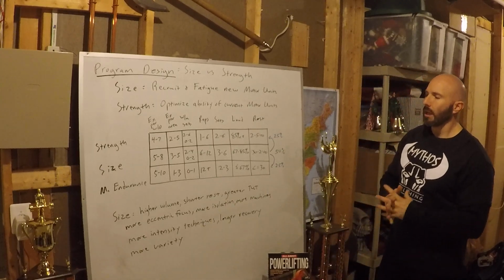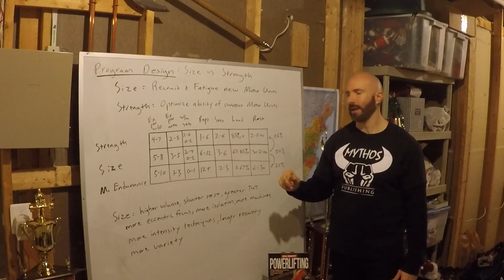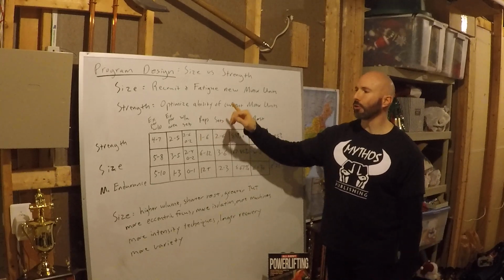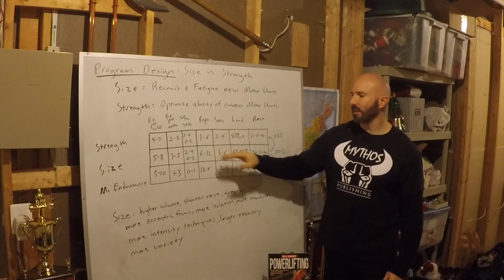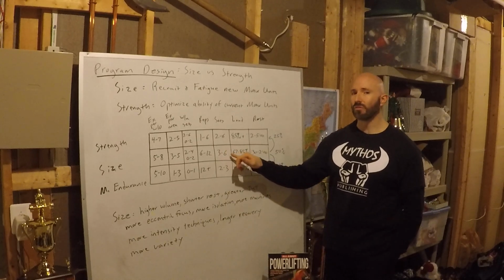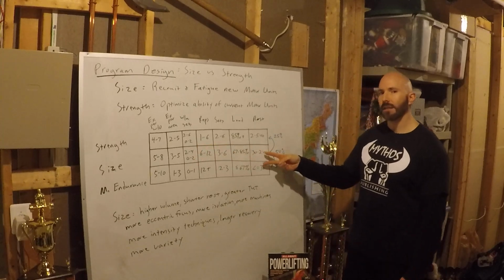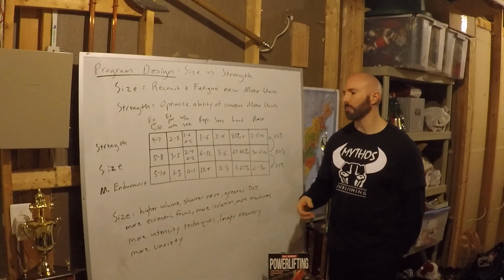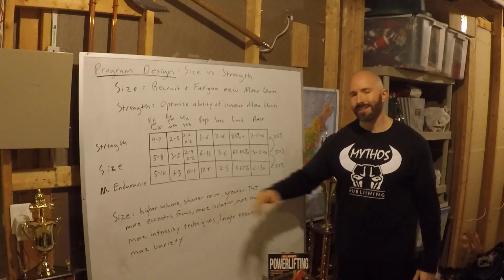Powerlifting Mentorship Week 2: Size vs Strength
In this video we talk about the basics of exercise program design for size vs strength